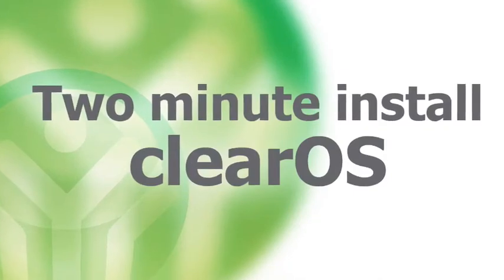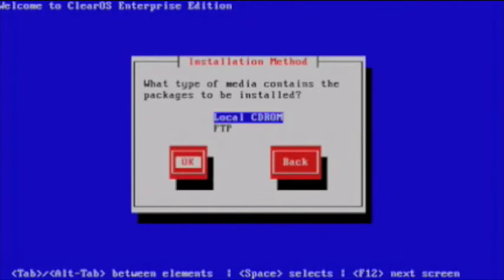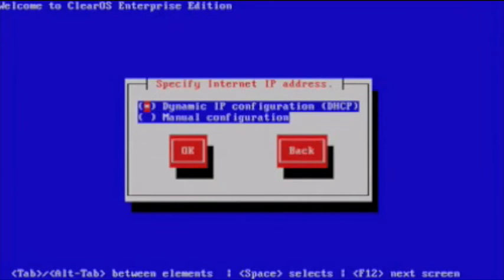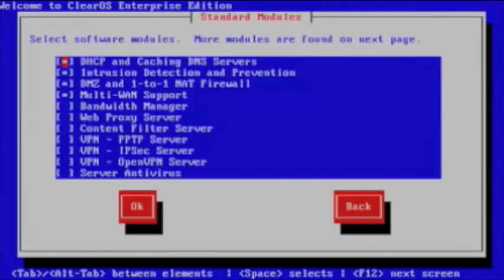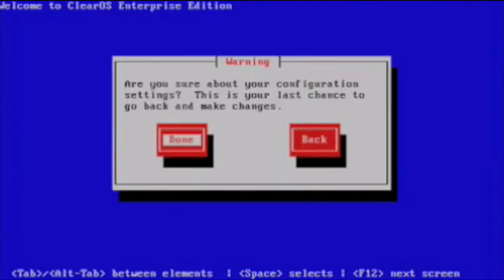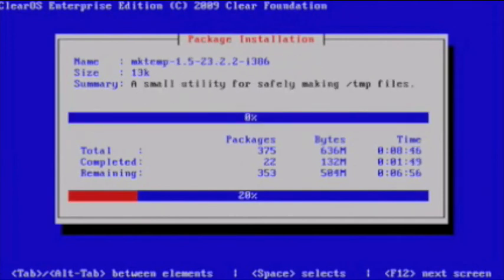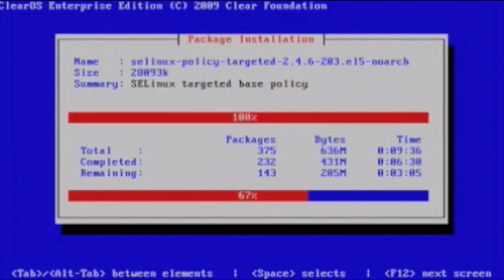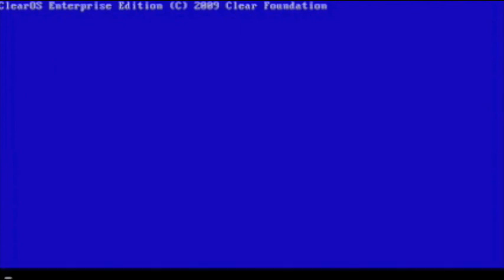Install ClearOS 5.1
Two minute install for ClearOS 5.1.